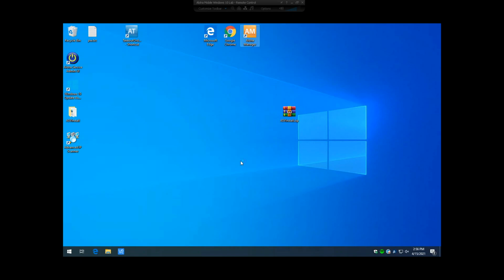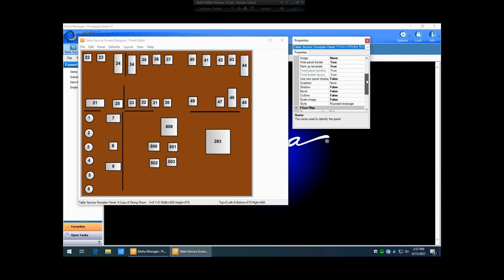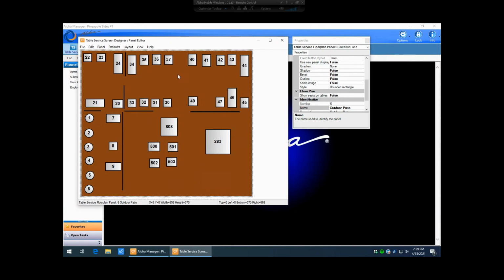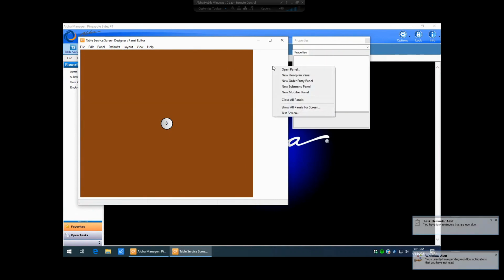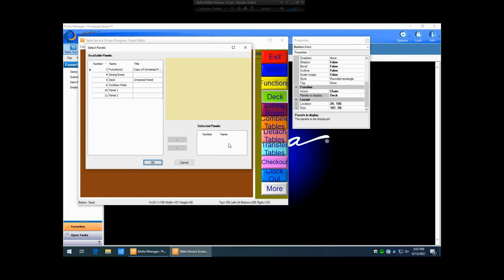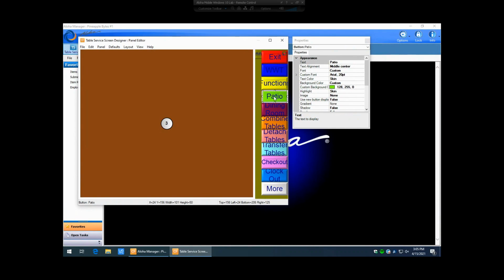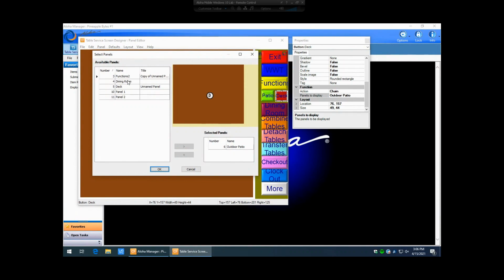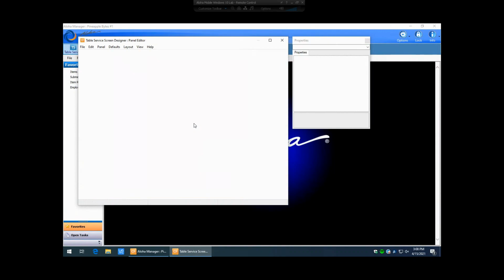Aloha Manager: Floorplan Editing Part 2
Additional Floorplan Editing Tips